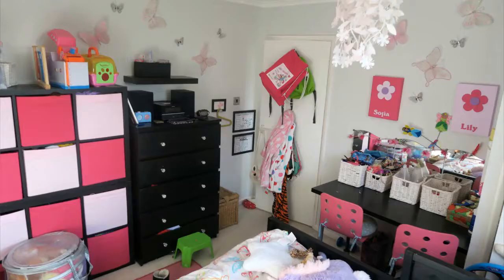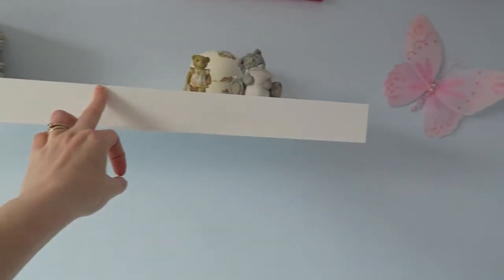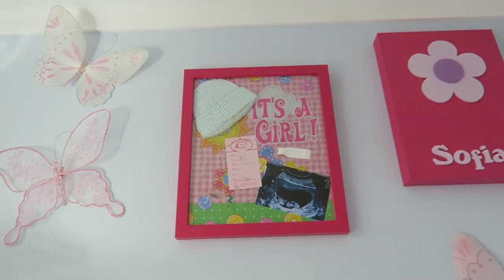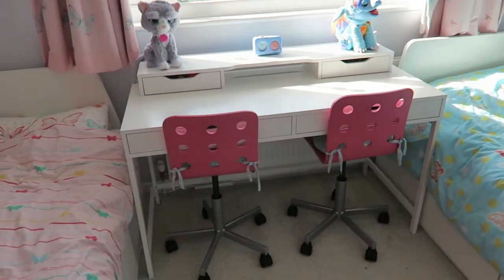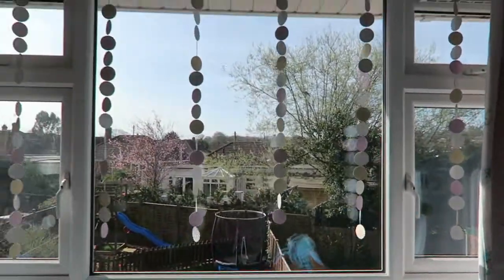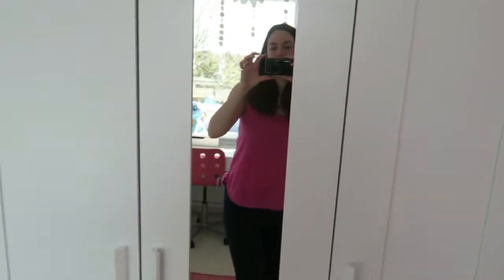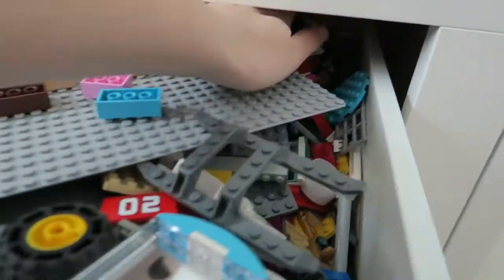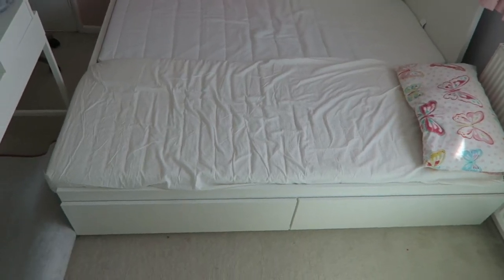Twin Girls Bedroom Reveal and Room Tour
Here is the reveal of my twin girls bedroom, and a room tour. This new room has changed their life! With their own space to be themselves, they are so much happier.

I love the huge amount of storage we have gained, how much tidier it is, and it is really pretty.

Please take a look at the blog post for links to where all the items came

Items marked with * are items I have received to feature in the room, or past collaborations. However I only feature items that I love myself.

*Valspar Paint On Pointe (Pink) Wispy Skies (Grey) Soft Blue (Blue)
IKEA FLEKKE Day Bed - £199 + need foam 2 mattress
IKEA BRIMNES Wardrobe - £140
IKEA FLARRA Grey Fabric Boxes
IKEA DRÖNA Pink Fabric Boxes
IKEA ALEX Desk - £120
IKEA ALEX Add On - £35
IKEA JULES Desk Chair - £25
IKEA LACK Large Shelf 190cm - £15
IKEA MOSSLANDA Picture Ledge 115cm - £8.50
IKEA DRÖMSYN Cloud Light - £4.50 + light blub
IKEA KNAPPA Ceiling Light - £16
IKEA RUSCH Wall Clock - £1.50
*Pink Rug & *Seat Pads - Wayfair
*Pink Memory Frame - eFrame
*Clock - Smiggle
Wire Butterflies - eBay
*Dog Door Stop - Hetty & Betty